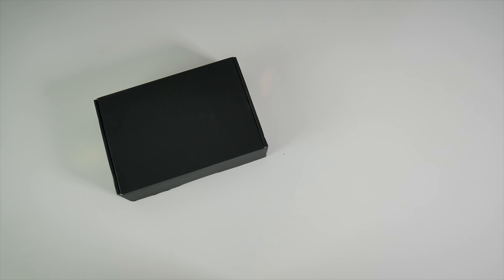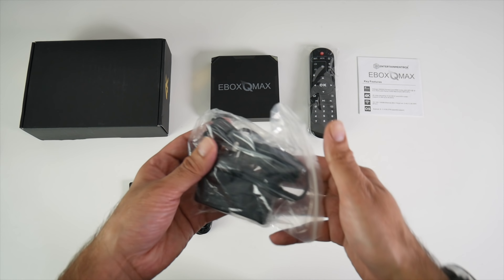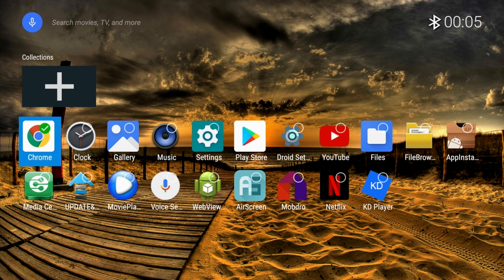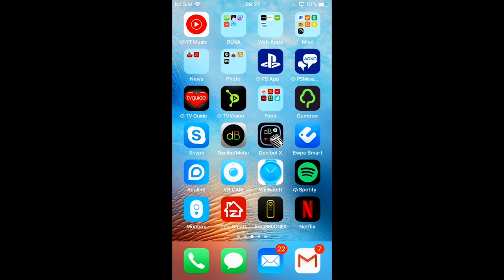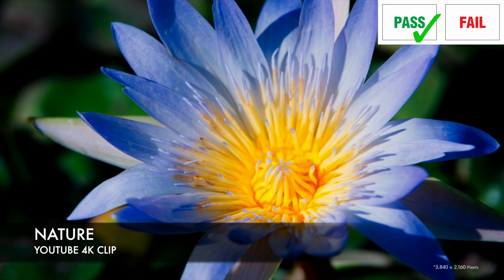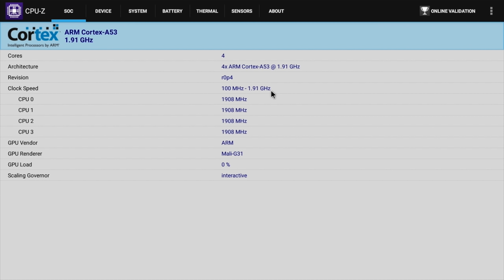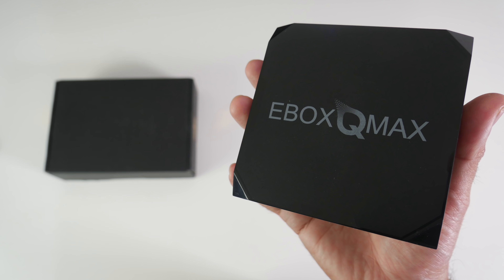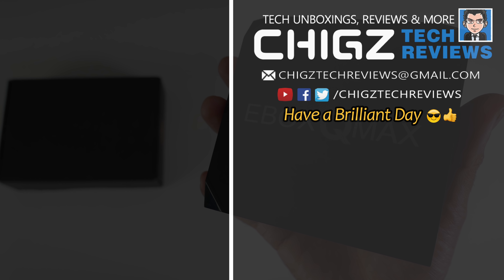EBOX QMAX - Android Oreo TV Box - S905X2 - 4+64GB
Specs:
CPU: S905X2 Quad-core 2.0 GHZ
GPU: MALI G31
4GB DDR4 RAM
64GB Internal Storage
Dual Band Wifi AC
Gigabit LAN
Bluetooth 4.0
Android v8.1 Oreo
Supports 4K HDR 60fps,
HDR10, HLG / HDMI v2.0
5.1 Surround Sound